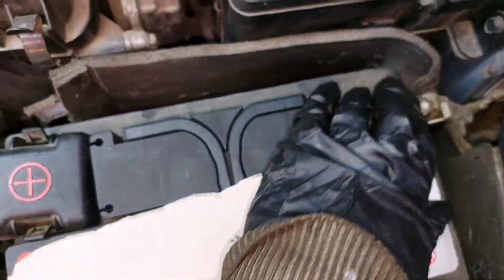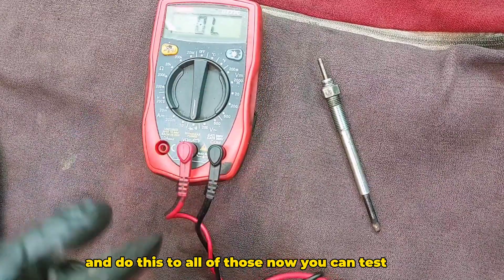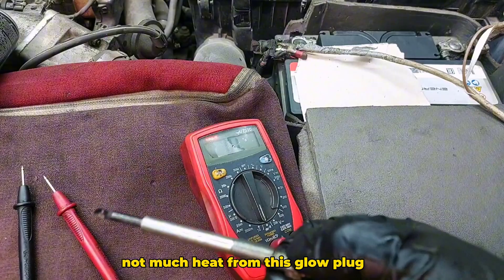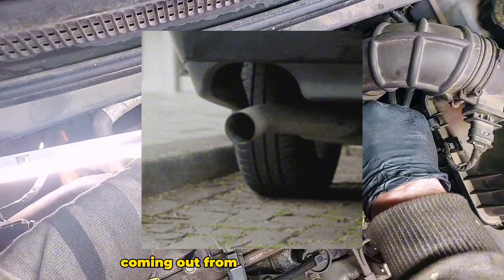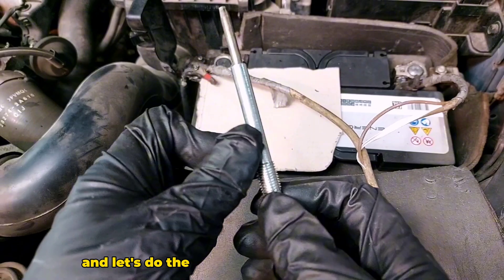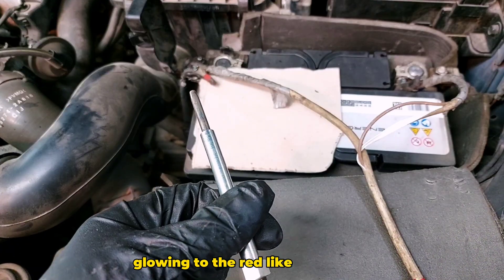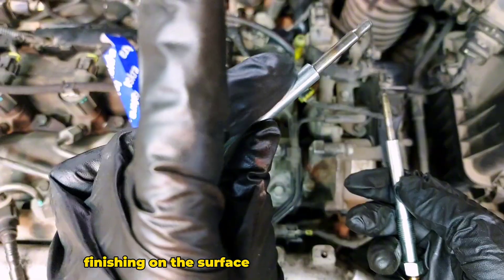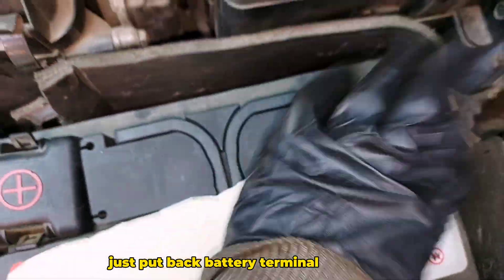Glow plugs DIY test & replacement | kia 1.6 crdi D4FB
Test and change glow plugs in KIA / HYUINDAI 1.6 crdi D4FB engine
VIDEO CONTAINS TORQUE TIGHTENING AND SOME PART NUMBERS